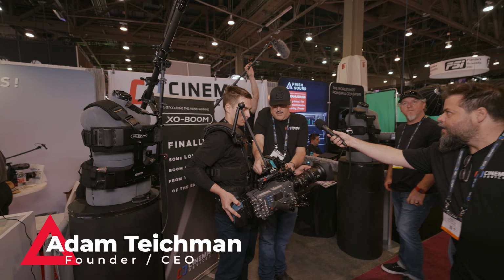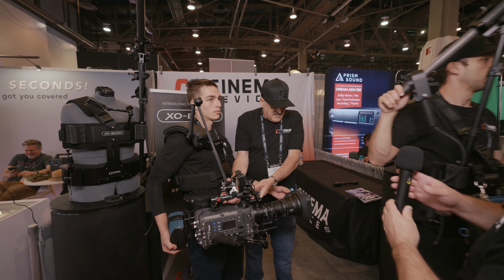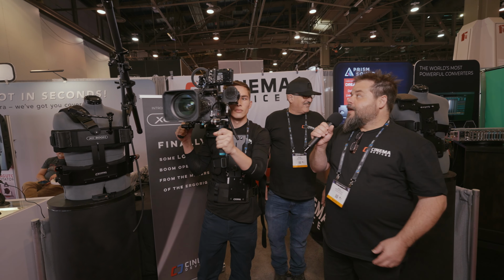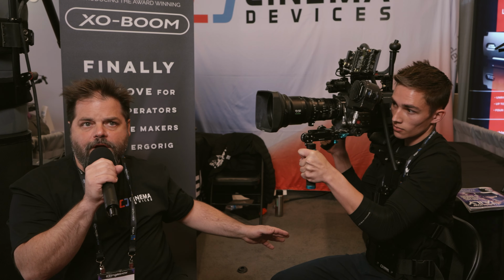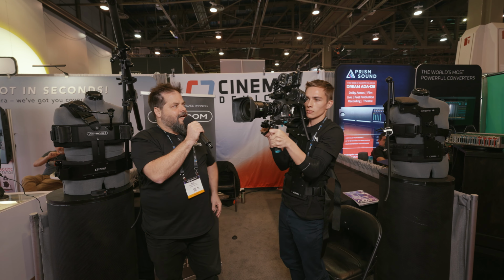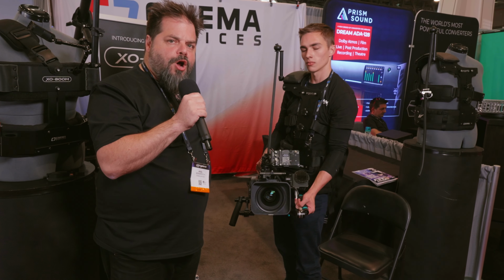Save Your Back AND Neck while Filming | Cinema Devices Ergorig CenterFit & Undersling NAB Show 2023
Adam Teichman and Ariel Benarroch of Cinema Devices demonstrate and showcase the benefit of the Ergorig CenterFit & Undersling during NAB Show 2023.

Boston video interview company. Quick set up rolling interview stand for video, audio plus lighting. Super quick setup and breakdown. The fastest zero to recording video in the greater Boston area. Trade Show Interview - Rolling Interview Stand

Please let me know what you think and if you have any comments or suggestions that would be great.

My continuing quest for The Ultimate Rolling Video Interview Stand  (not CHEAP or LOW BUDGET) for on-location YouTube and corporate interview videos with fantastic audio, and lighting with self-contained power.  I made some adjustments for a quicker setup from zero to record within moments of arriving at a trade show booth or rolling into an office for corporate assignments in the Boston, MA area.

I added a Sennheiser MKH-416 Shotgun Tube Microphone mounted on a K-Tek KE-79CC Traveler Avalon Series Aluminum Boom pole with Internal XLR Cable to have more directional audio.  I’ll use the Sennheiser MKH 416 to help remove ambient noise to focus the audio on the person speaking in the crowded trade show

My third version trade show and corporate interviews rolling video, lighting, and audio stand using the Sony FX3 and FX30 with NANLITE Forza 200 26V v-mount battery in SMDV Speedbox Flip Pro )with Avenger and Manfrotto grip gear.

Sony FX3 with Kondor Blue Cage with Sigma 14-24mm f/2.8 DG DN Art Lens for Sony E, Sony FX30 with Sony PZ 18-105 f/4 in Raven Black Kondor Blue Cage with Rode NTG2 Shotgun Microphone. NANLITE Forza 200 with 26V v mount battery, and SMDV Speedbox Flip 36 Pro. Audio Sony UWP-D27 2-Person Camera-Mount Wireless Omni Lavalier Microphone System URX-P41D 2-channel portable receiver and UTX-B40 bodypack Sony UTX-P40 Wireless Plug-On Transmitter, Sennheiser MKH-416 Shotgun Tube Microphone with SoundDevices MIXPre 3 II, Sony ZV-E10 for the C cam with Tamron 11-20mm F/2.8 Di III-A RXD.

Bebob 150 v mount used for Ninja V

A rolling stand for YouTube, TikTok, corporate videos, and/or anywhere you can fit through a door. On-location video interviews for trade shows. How to light an interview on location. Rolling video stands for product reviews. Trade show interview setup.

Wireless audio for on-location recording interviews. How to record video with audio during a trade show.

Trade show interview

Sony FX3 with Sigma 14-24mm lens
Sony FX30 with Sony E PZ 18-105mm f/4 G OSS Lens
Sony ZV-E10 with Tamron 11-24mm lens
Sony A7RV with 24-70mm 2.8 GM
NANLITE Forza 200 with 26v battery
SMDV Speedbox Flip Pro
SoundDevices MixPre 3 II
Bebob 150 V mount battery
Anton Bauer Titan Base
Avenger Low Base Roller Light Stand 36 A5036CS
Manfrotto 023 Counter Balance Weight 10 lbs

Tradeshow interview with rolling video stand
On-location video recording interview during  Profusion Expo in Toronto Canada. Easy to travel and setup rolling video stand using Sony FX3 with Sigma 14-24mm F2.8 for A camera, Sony ZV-E10 with Tamron 11-20mm f/2.8 Di III-A RXD for b roll camera, GoPro Hero 11 for close-up video, lighting with NANLITE Forza 200 in SMDV Speedbox Flip, and SoundDevices MIXPRE3 II, How to record interviews, Photography tradeshow, video tradeshow, How to record interviews, Tradeshow Video Setup,  Best Audio for Sony,  Best Audio for Sony FX3, the Best light for interviews, best lighting for interviews, Best lighting for trade show interviews, Sony FX30 with Sony PZ 18-105mm, YouTube film studio gear all on a rolling stand, entire YouTube studio on a stand, YouTube studio

Rolling Video Interview Stand,
Sony FX3 for interviews,
Best Rolling Stand for video,
Boston MA corporate video,
Boston MA corporate video production,
Boston MA corporate video interview,
Video and audio in Boston,